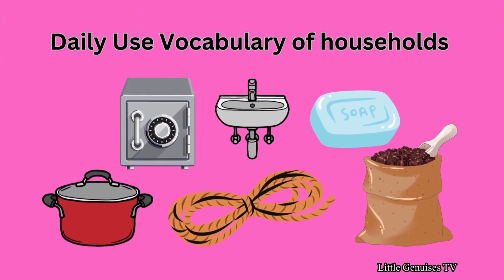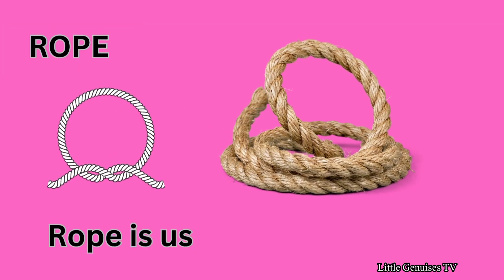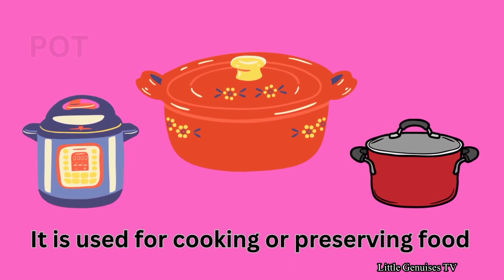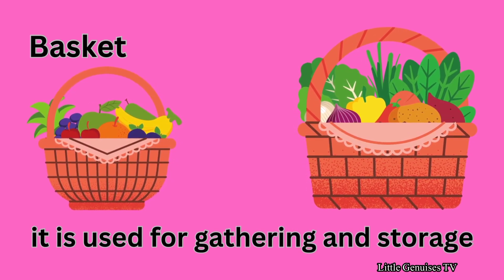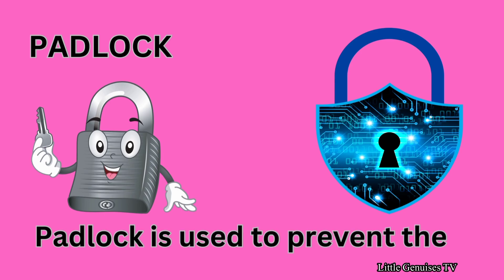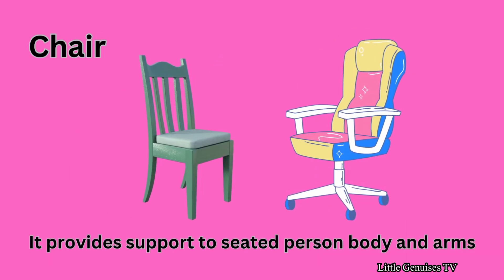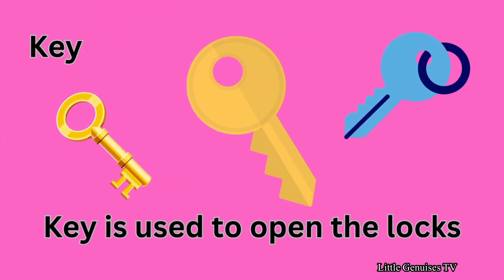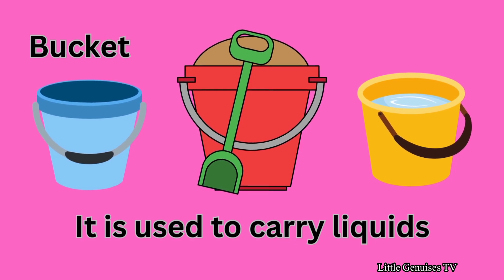Household items name in English | Household Items Vocabulary with Pictures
Embark on a linguistic journey as we unravel the names of common household items in English! This educational video is a treasure trove of Household Items Vocabulary with Pictures, making learning engaging and accessible for everyone.

From the kitchen to the living room, discover the names of everyday essentials and enrich your English language skills. Enhance your Household Vocabulary today with our comprehensive guide filled with vivid visuals! 🏡

"Whether you're a language enthusiast, student, or simply curious about expanding your word bank, this video is designed to cater to all. Join us in exploring the diverse terminology associated with household items, making it a valuable resource for language learners of all levels.

Don't miss the opportunity to elevate your vocabulary and communication skills. Hit play now and immerse yourself in the world of Household Items Vocabulary with Pictures!